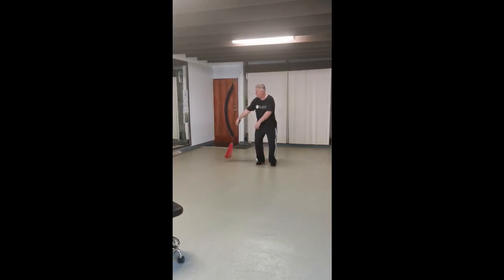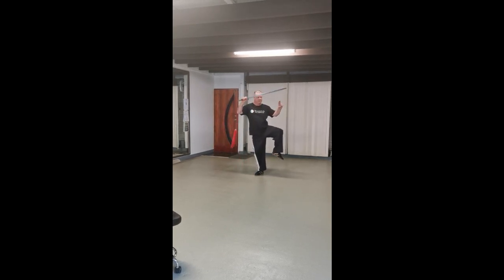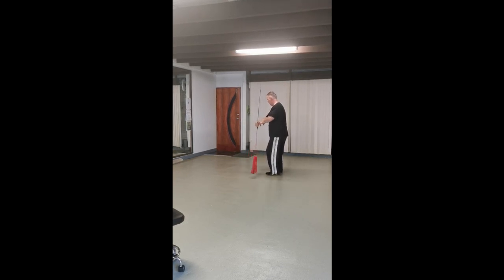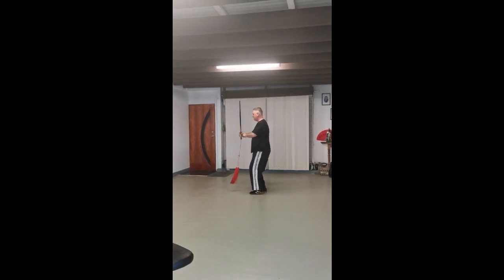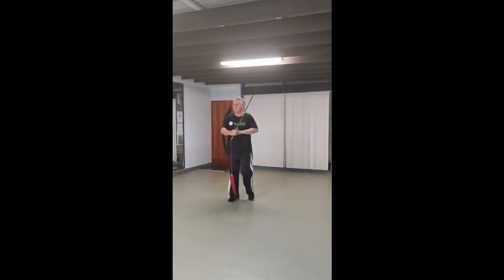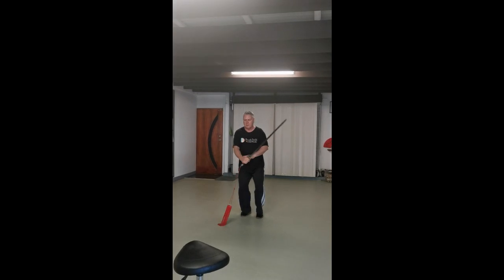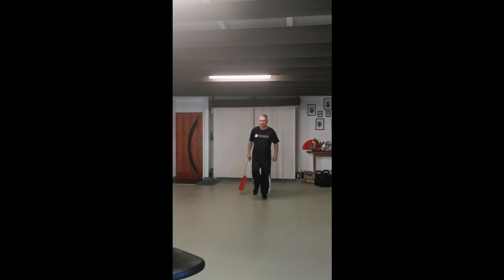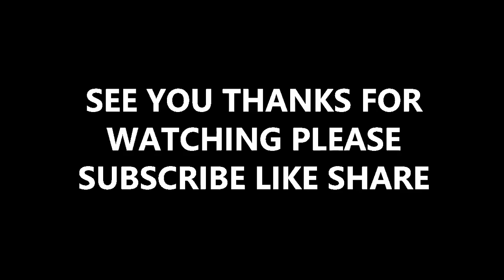Tai Chi Jian 3 Rings Envelope Moon Lao Shi Damon Bramich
Part of the Tai Chi series Tai Chi with Damon. 👍

One of the many circular drills handed down to me by Fu Sheng Yuan before he passed in 2017. 🙏